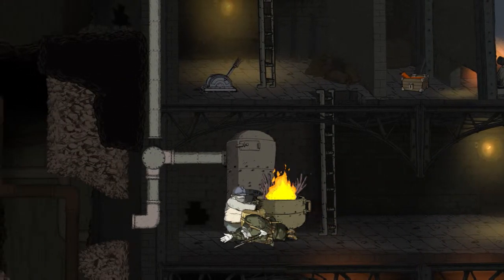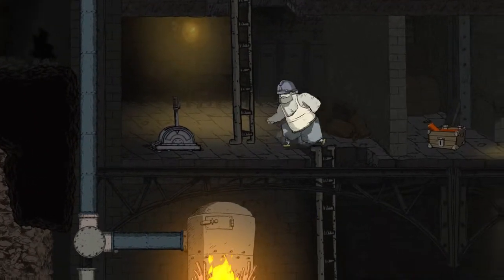Let's Play Valiant Hearts: The Great War (flamethrower)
Here now we continue on our quest to find the baron.